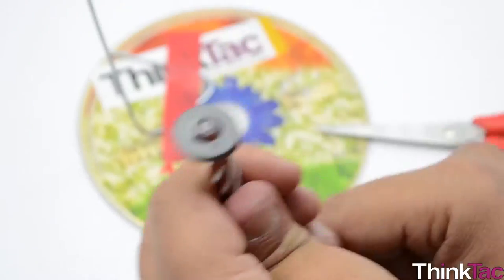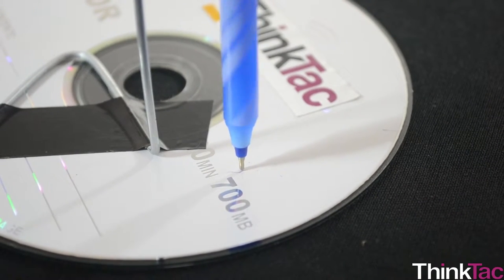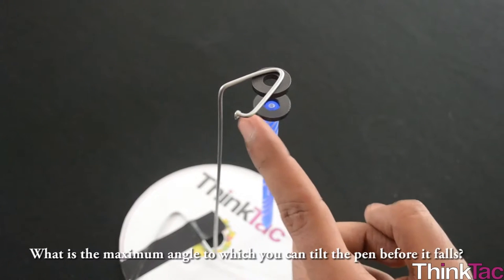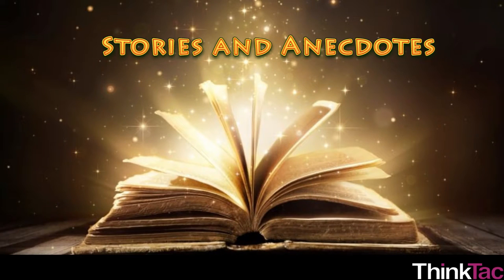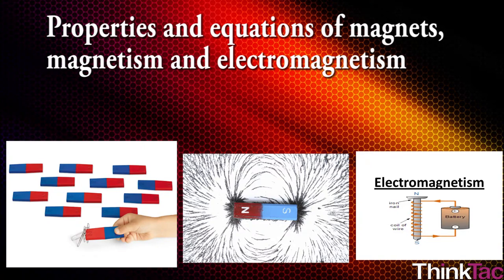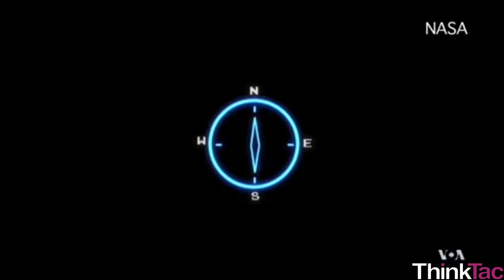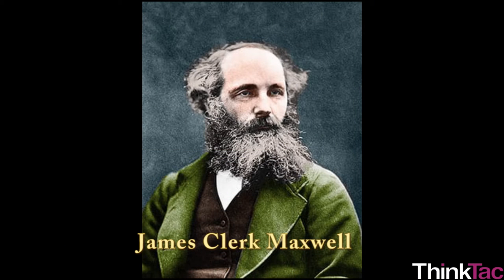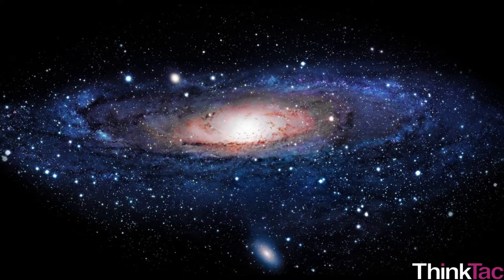Topic Guide: Pen Stand | Part 1 | ThinkTac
. "Magnets are among the most fascinating things in nature. They are fun to play with, and play an important role in our day-to-day lives. They can attract or repel each other, depending on their orientation.

In this TACtivity, we use a cycle spoke and a CD to make a stand to hang one magnet. The other magnet is fixed on the pen such that it prevents the pen from falling. Adding a colourful fan on top of the pen makes the pen rotate when there is a light breeze from the top or side."

You want to get the observation sheet for the video you watched - join Myunlab to get more resources